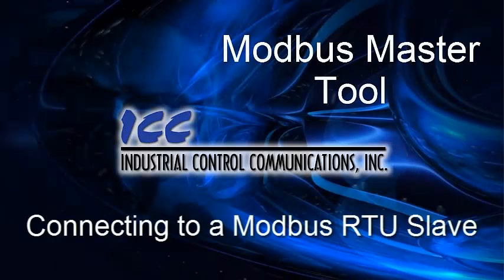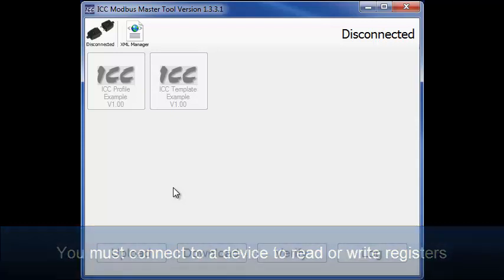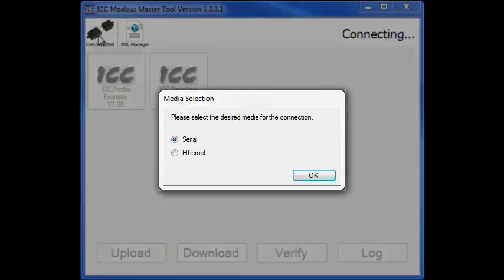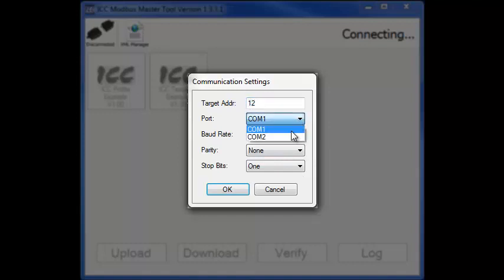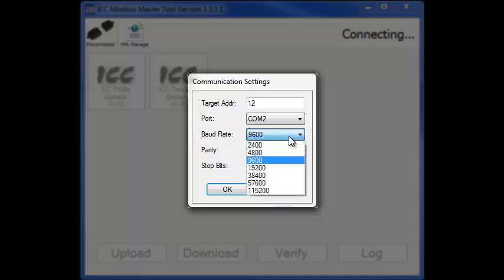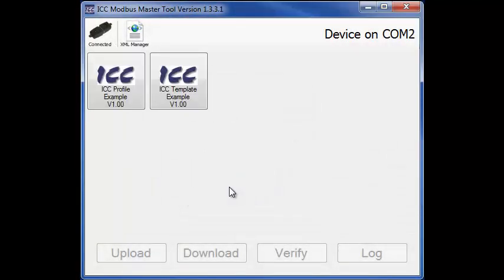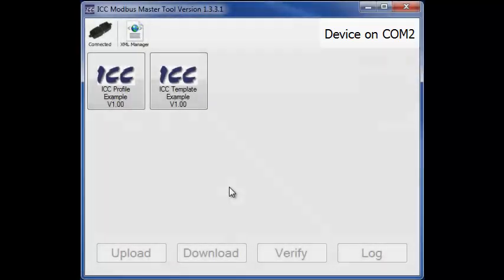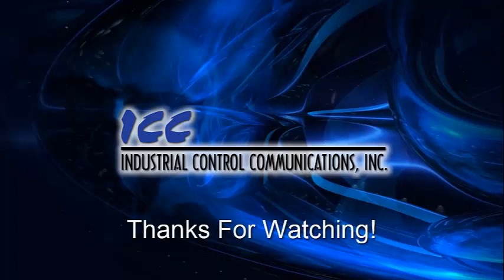Connecting to a Modbus RTU Slave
This tutorial describes how to connect to a Modbus RTU slave using the tool.